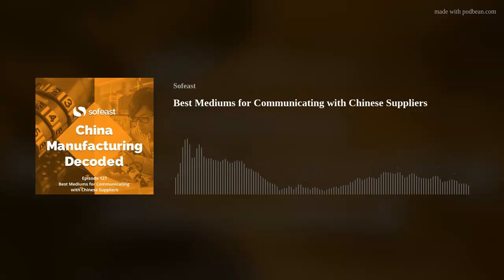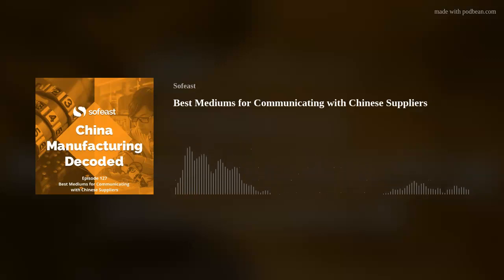Best Mediums for Communicating with Chinese Suppliers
Sofeast's CEO Renaud Anjoran and Adrian from the team cover the mediums you can use to communicate with Chinese suppliers, their pros and cons, and some tips for importers.

As well as discovering which mediums are better than others, you'll also learn why legally enforceable agreements are a key part of your relationship with suppliers and why to use templates to provide structure for some of your key product development and manufacturing deliverables.

SHOW SECTIONS

00:00 - Greetings and introducing the topic

01:59 - Common issues that cause communication difficulties

06:43 - WeChat

12:46 - Email

16:11 - Project Management Software

19:31 - DingTalk

23:09 - Working templates

30:00 - Formal legally-enforceable agreements

33:41 - Why templates for deliverables are so important

38:03 - Wrapping up

► LISTEN TO EVERY EPISODE OF OUR PODCAST EPISODES

► ADDITIONAL RESOURCES
Communication with Chinese Suppliers: Banging Your Head Against the Wall?

Sofeast can help check that you're ready to go into production with an NPI deliverables review